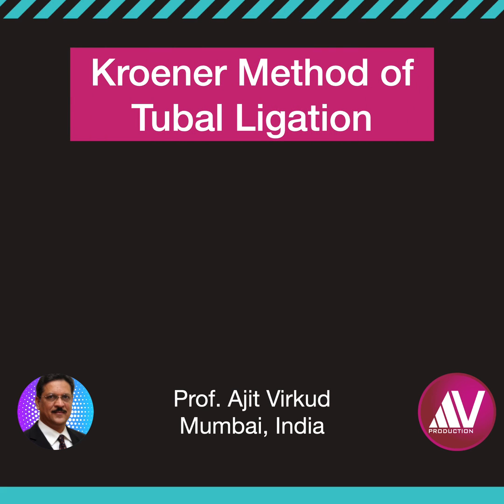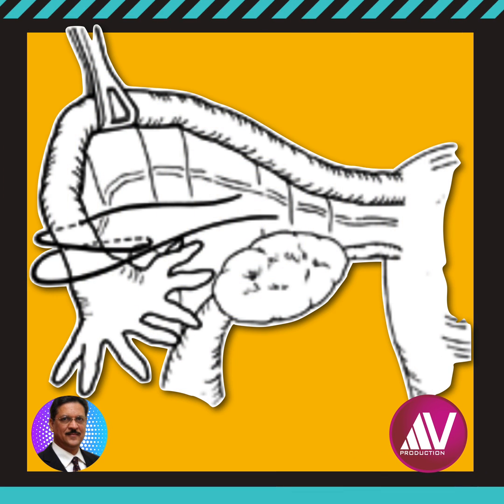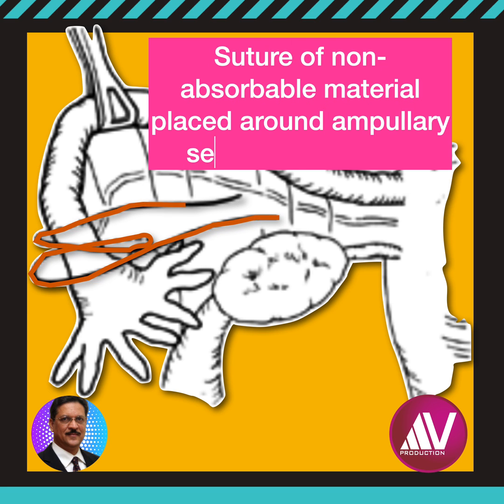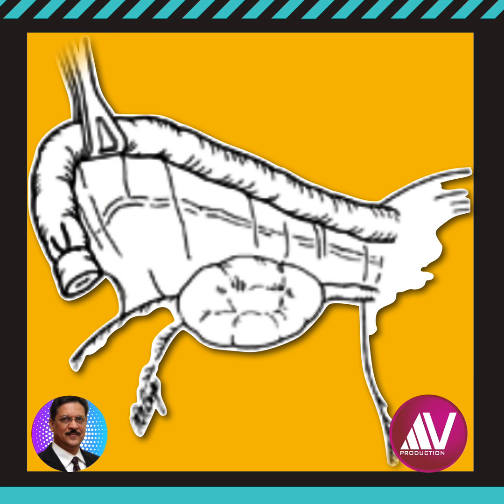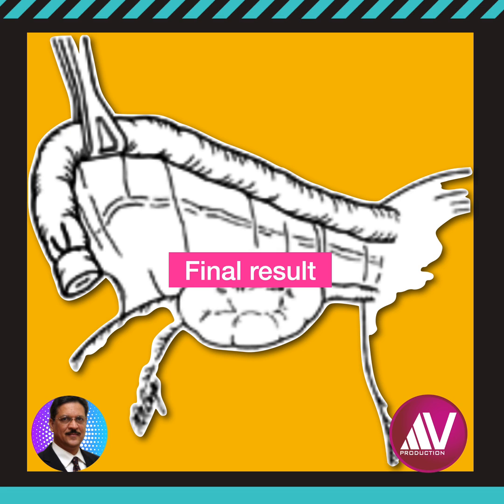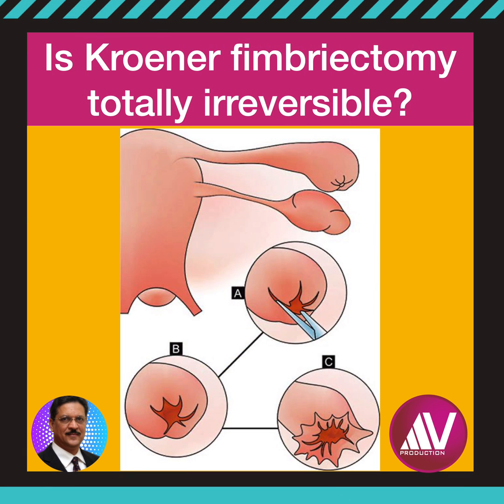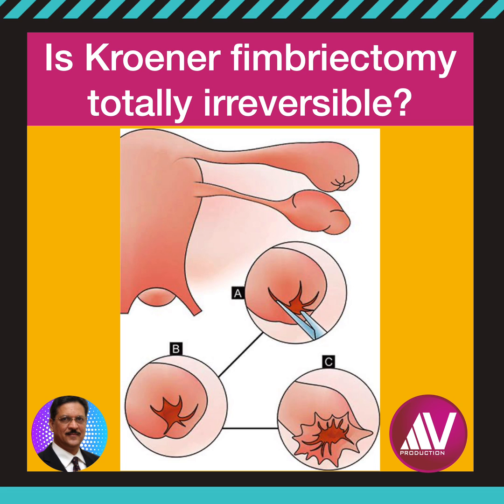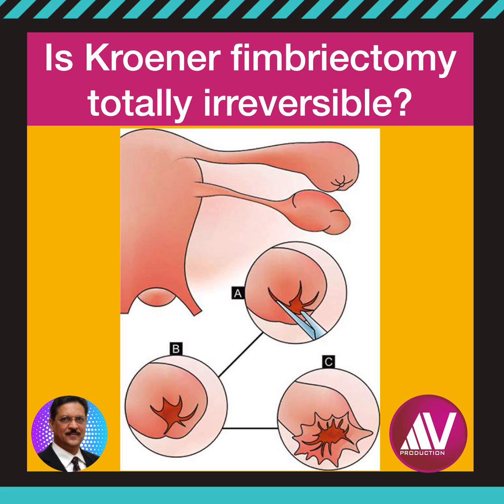Kroener Fimbriectomy Method of Tubal Ligation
In this short video, Prof. Ajit Virkud from Mumbai, India describes the total fimbriectomy method of tubal sterilisation by Kroener.